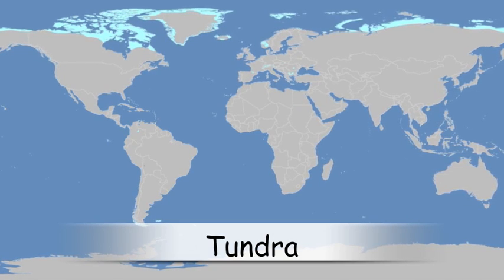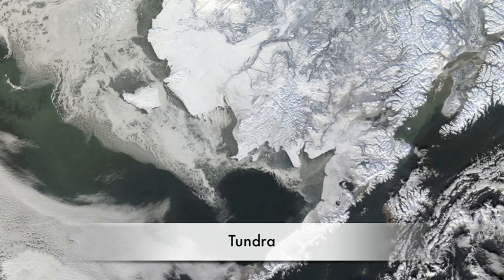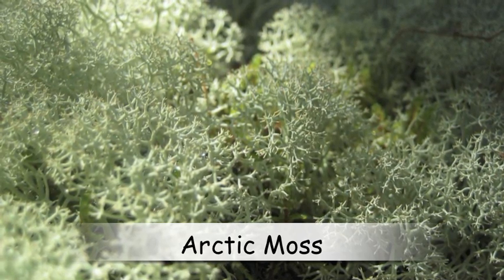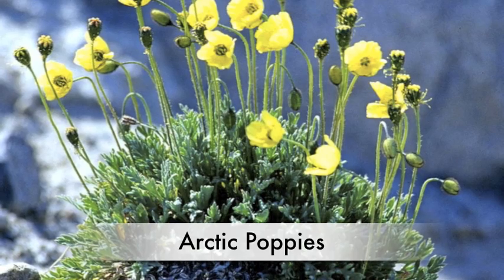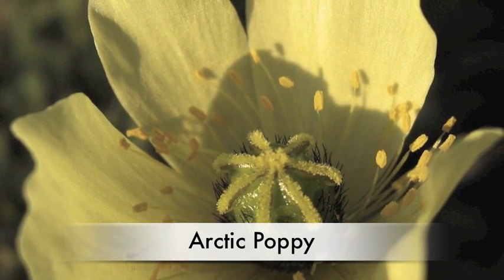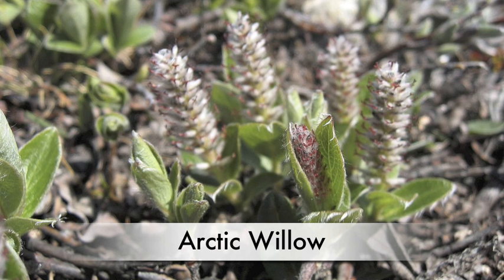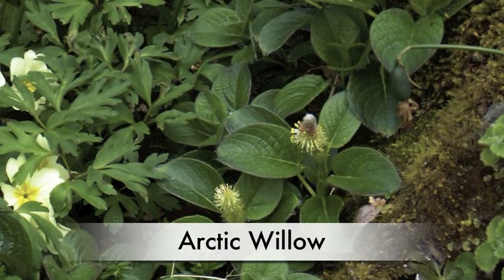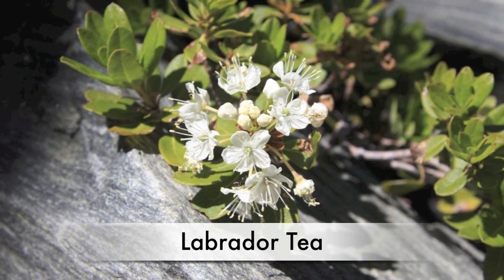Tundra Biome Plants Video (Seisen 3rd grade)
Are you curious about plants in the tundra? This video will teach you about different plants in the tundra, how people use them, and how to protect them. We researched and created these videos for our third grade class at Seisen International school in Tokyo, Japan. We hope you enjoy.